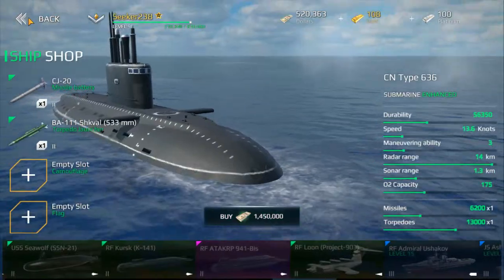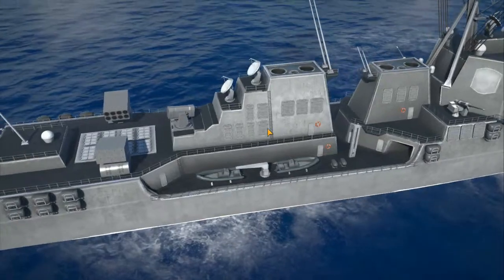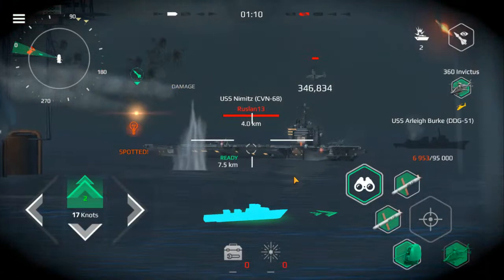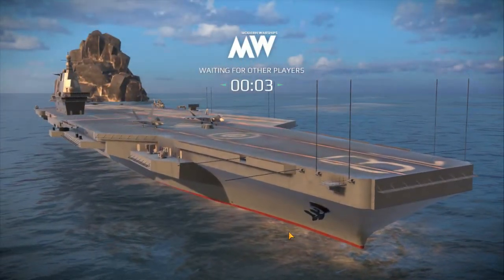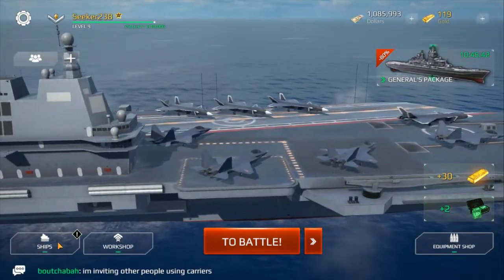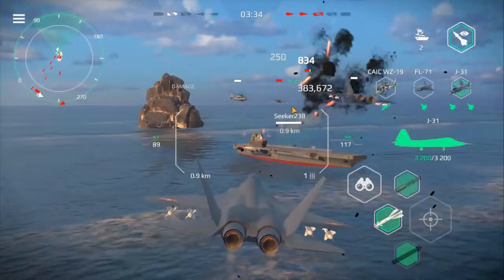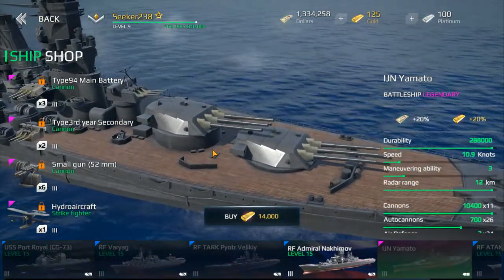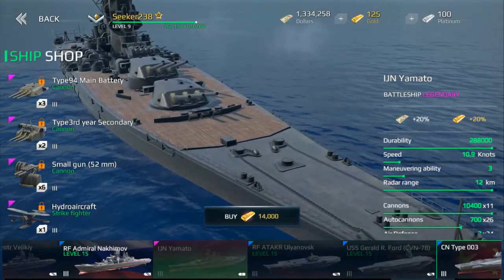Nomad back with some more modern ships!